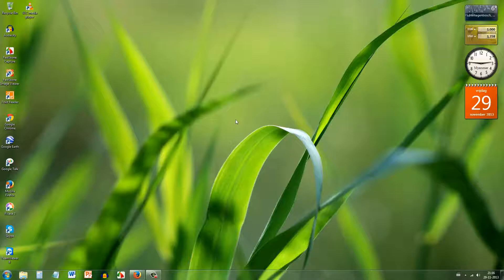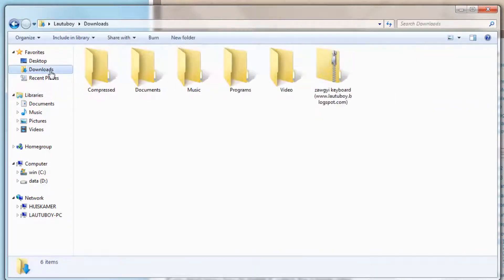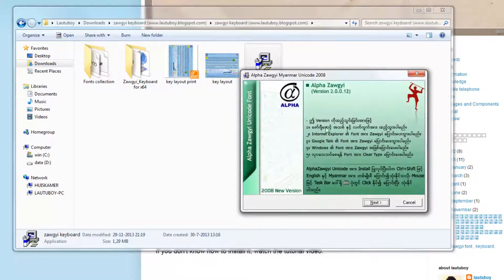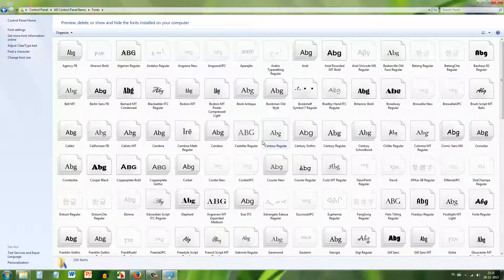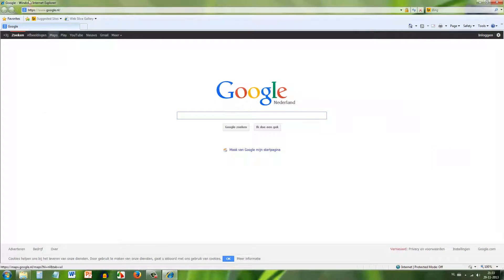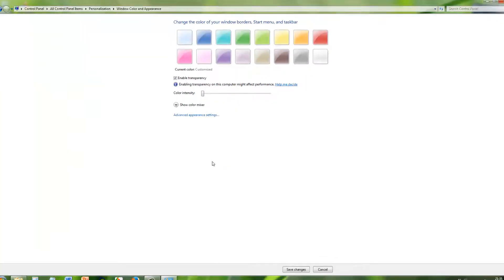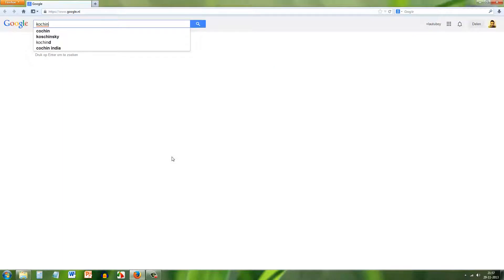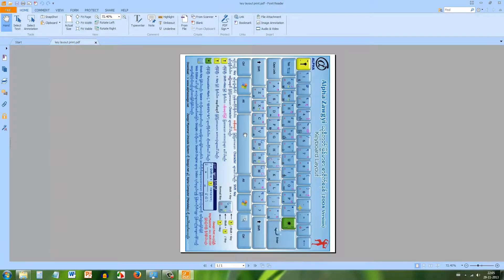How to install zawgyi font and keyboard (high quality)